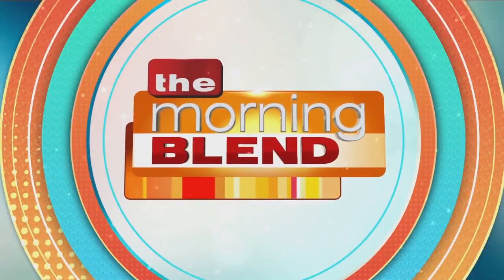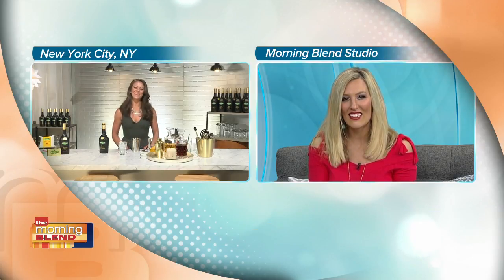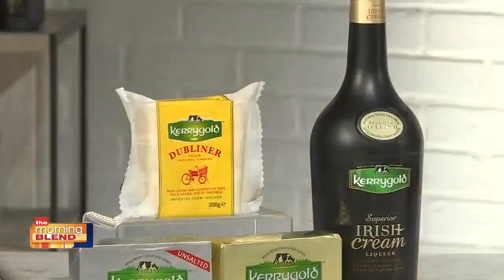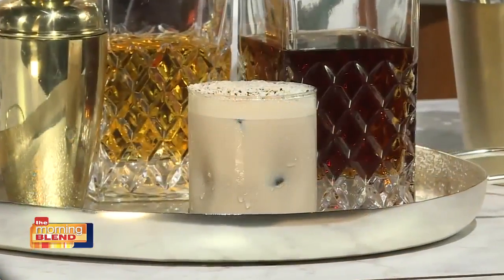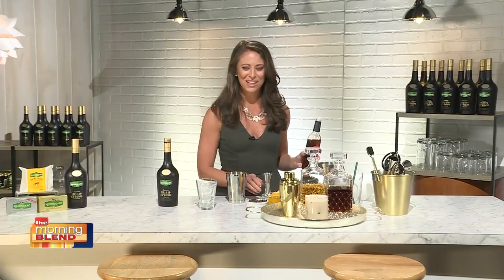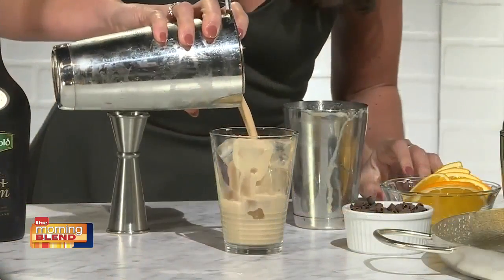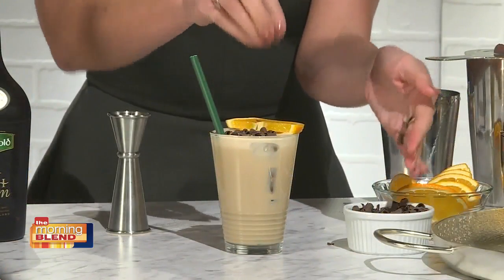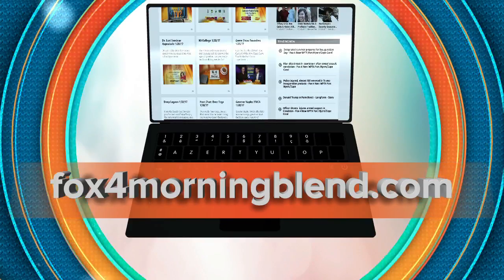St. Patrick's Day Cocktails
We are talking about St Patrick’s Day Cocktails with Pamela Wiznitzer.